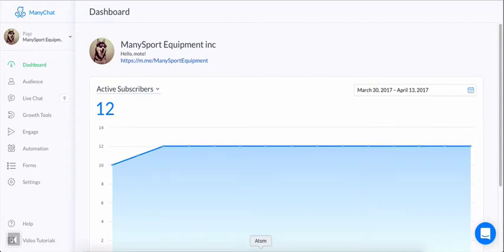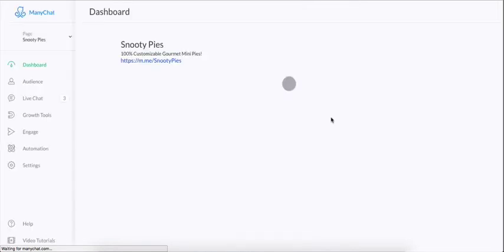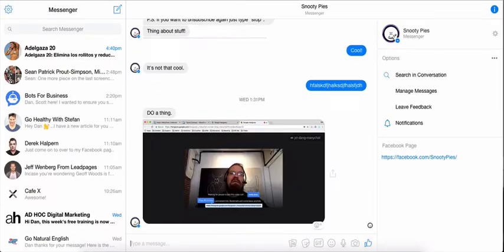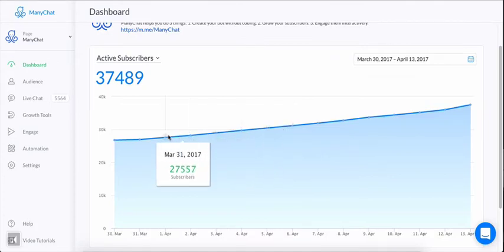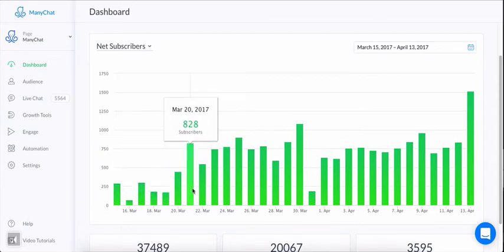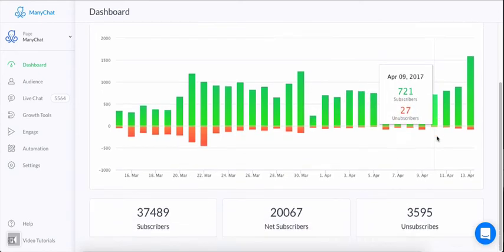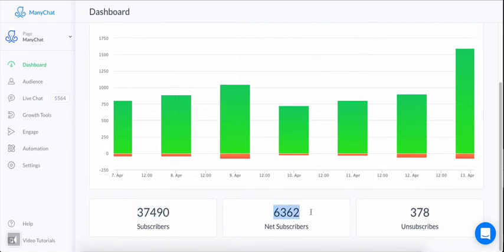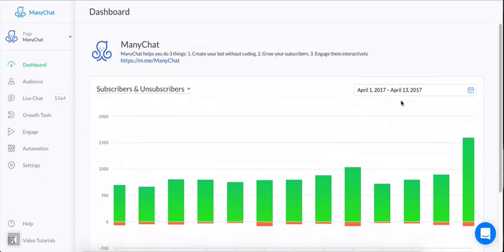Manychat Interface Basics - Dashboard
The Manychat dashboard is the hub of managing your Facebook pages and Messenger bots, so knowing all the tools available is essential. Today's tutorial will cover the Manychat Dashboard basics, such as showing you around the dashboard and helping to troubleshoot some common issues. Additionally, we will review how to access your page stats and how to analyze the data.